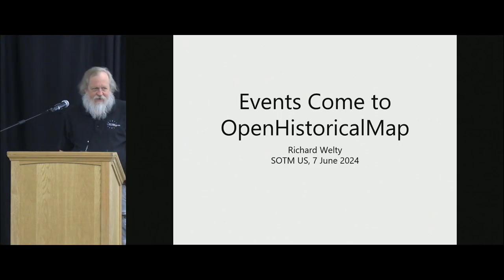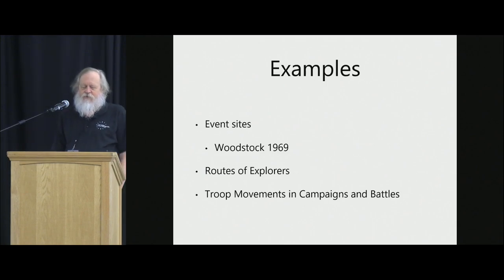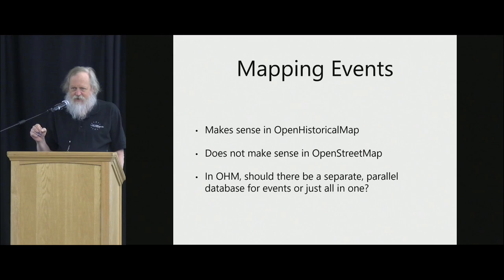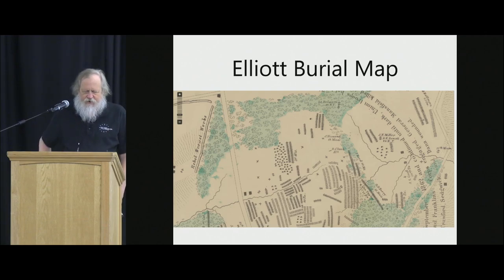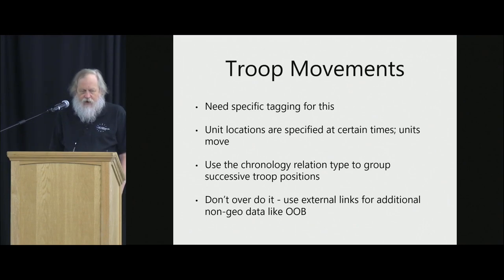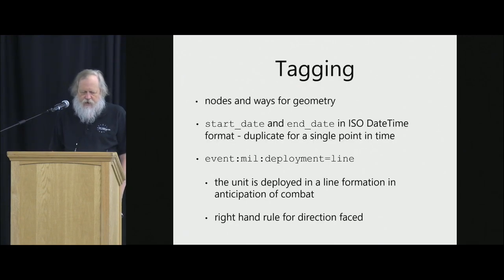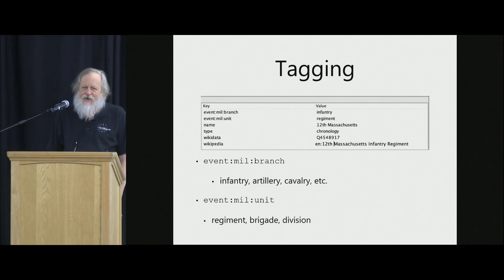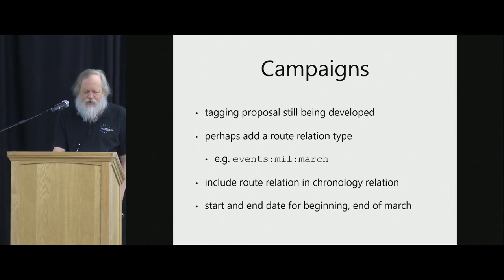Event Mapping: new territory for OpenHistoricalMap – Richard Welty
Experimentation has started on mapping events in OpenHistoricalMap. Potential subjects include the routes of explorers and their expeditions, and mapping battles and campaigns.

We will discuss available resources, static elements (traditional mapping), and the challenges that need to be dealt with.